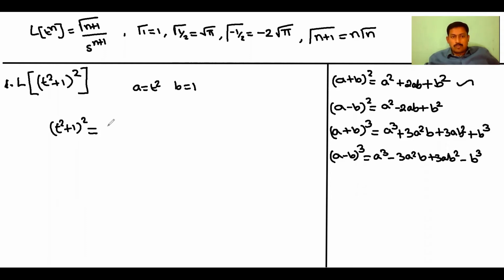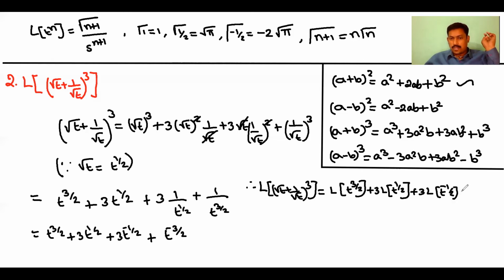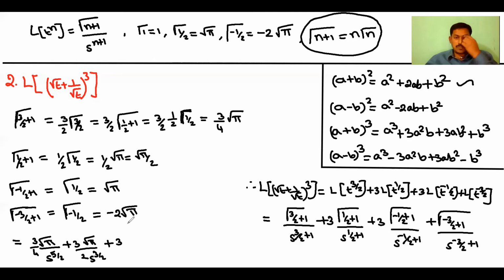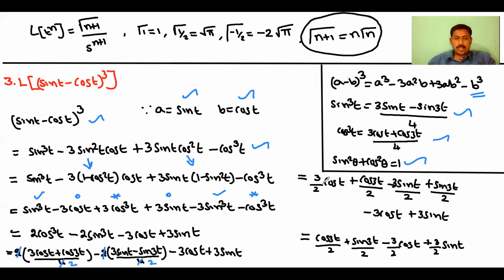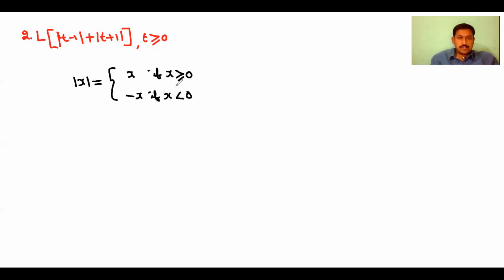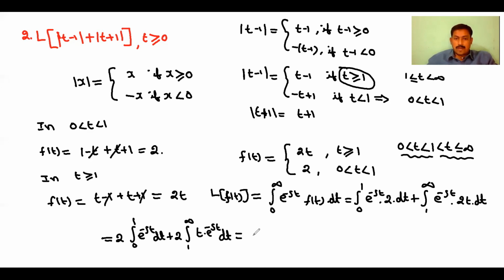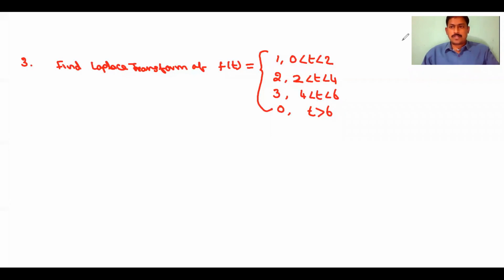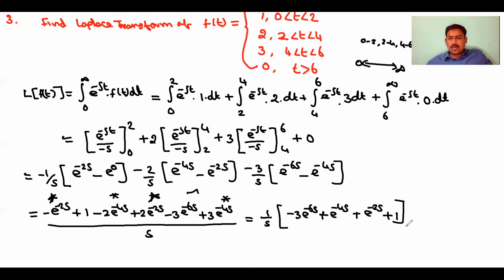JNTUA R15 MATHEMATICS II Problems on Laplace Transform of Standard Functions (PART 3 of 3)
In this video, Solved some problems on Laplace Transforms of Standard Functions (indirect form).